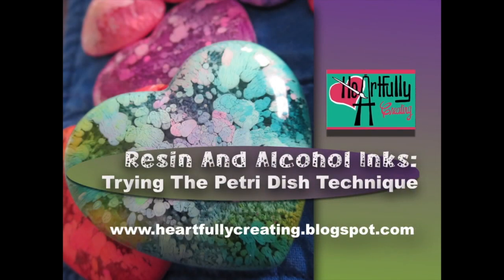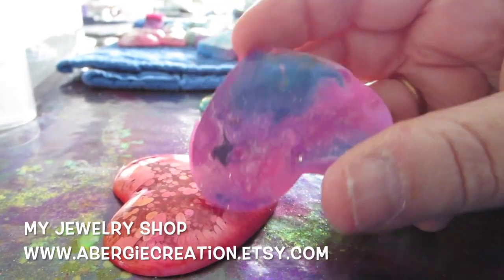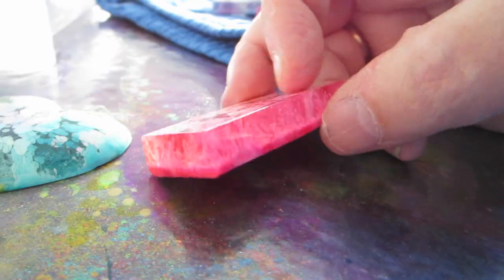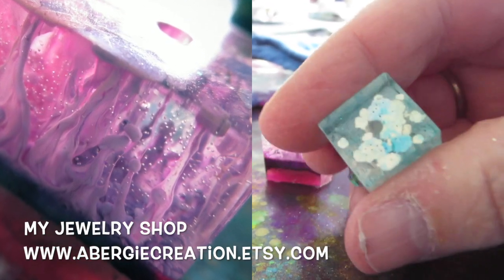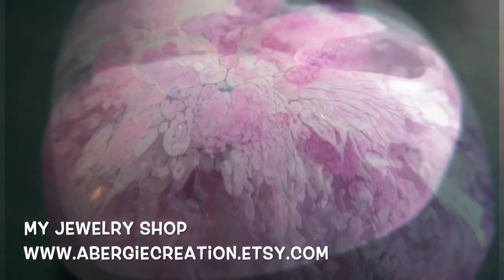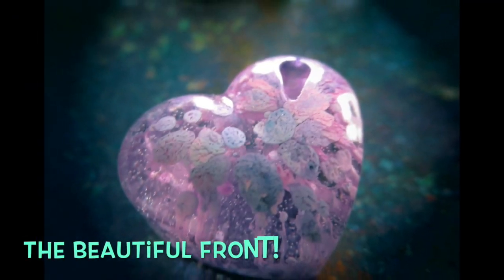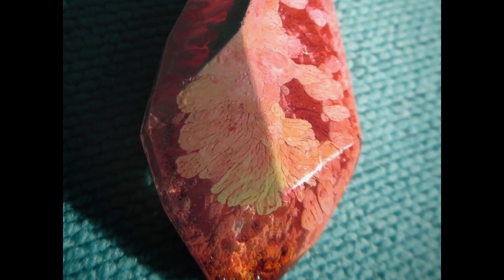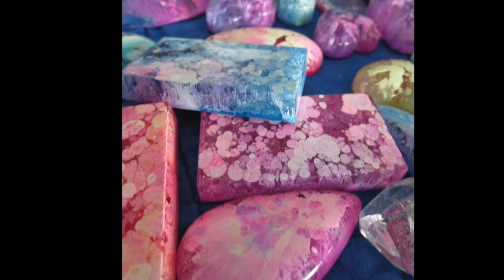Learn With Me: Alcohol Inks And Resin - Trying The Petri Dish Technique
Alcohol Inks And Resin - Trying The Petri . Lessons learned.

CONNECT MORE.